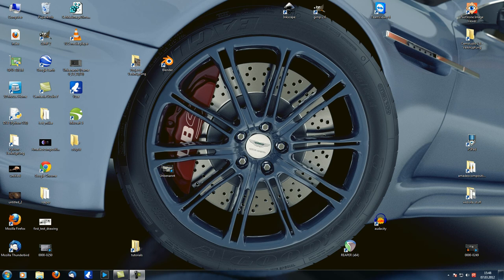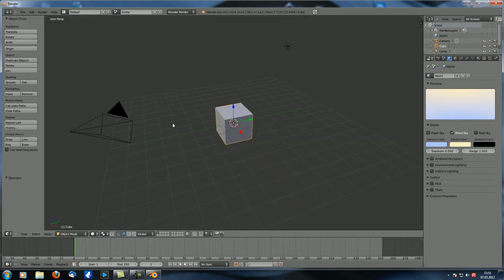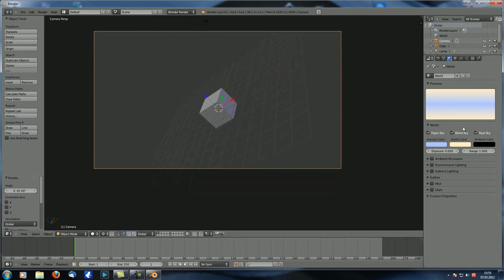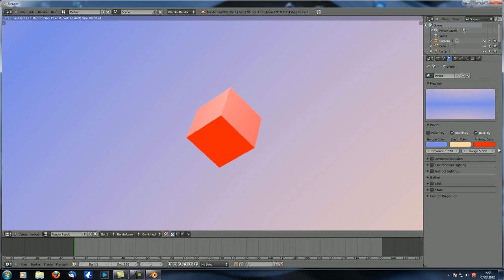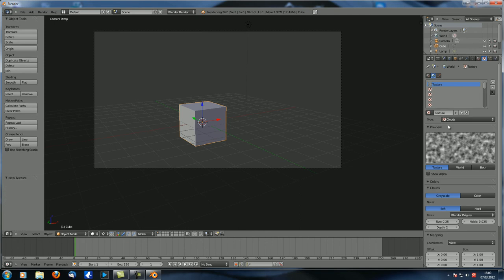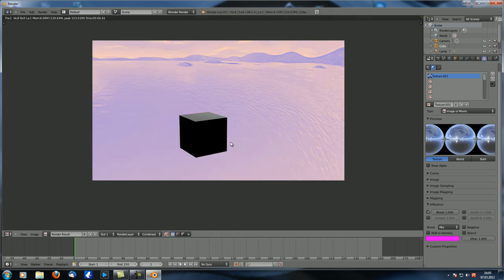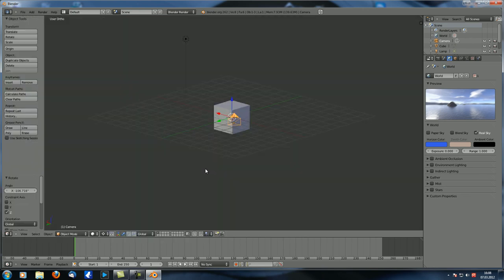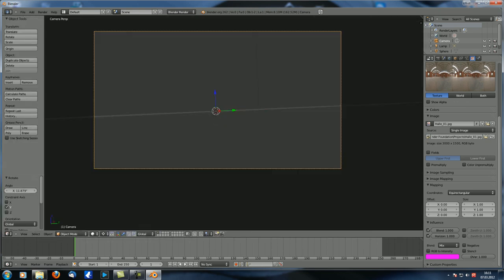Blender Tutorials | First steps and preparation 12 | Sky maps & color | Ambient color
In this part we're going to cover the first part of the world options. It includes setting up a bakground with or without textures (Angular maps or equirectangular) and what ambient light is.